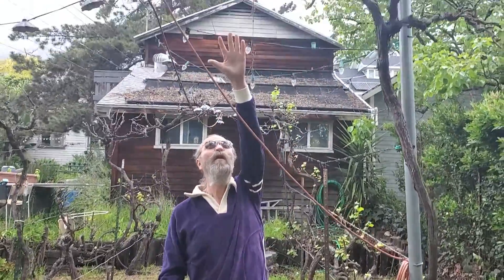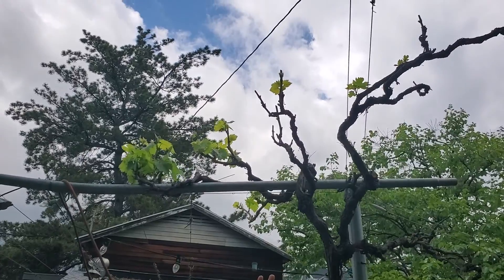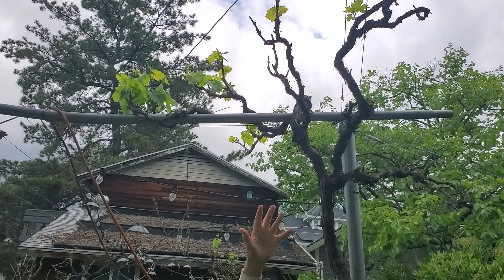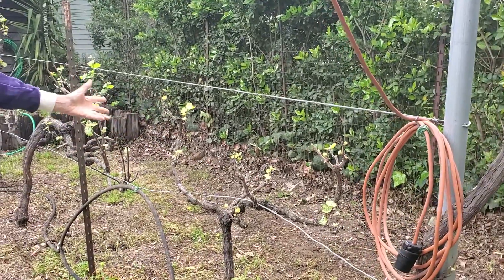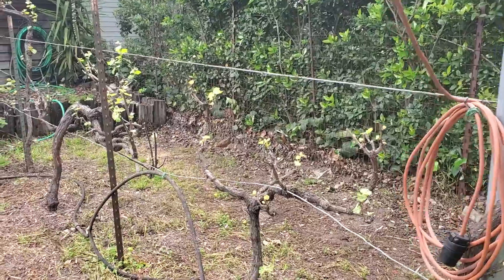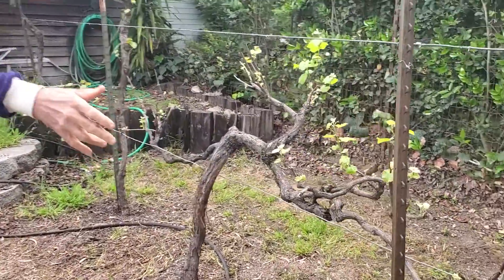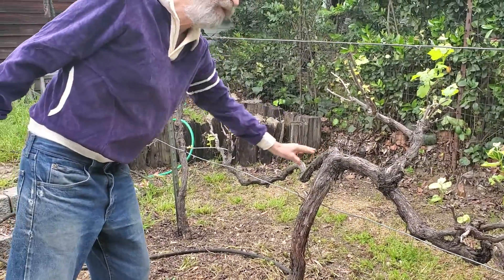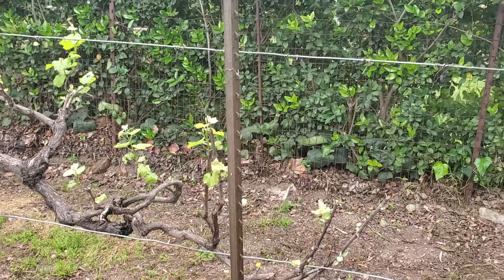Old Syrah 2 - Previous video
Dave Lustig in his Pasadena vineyard